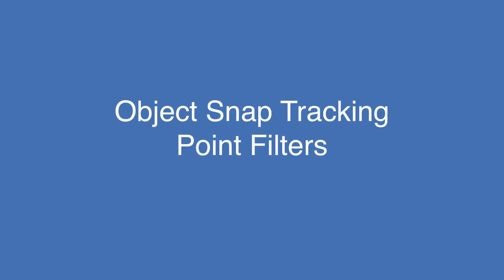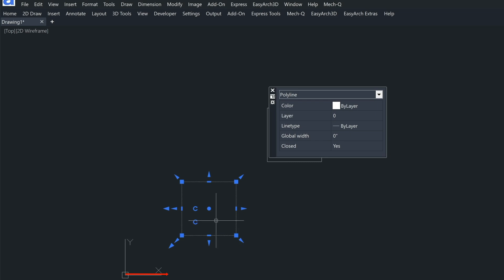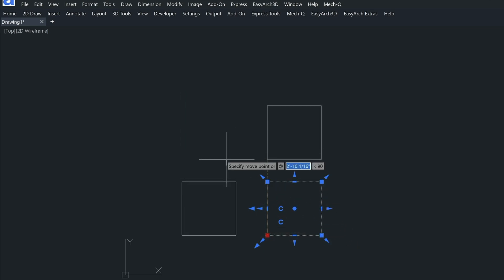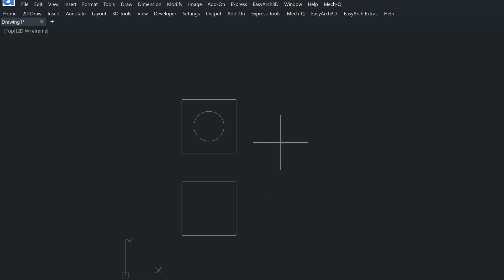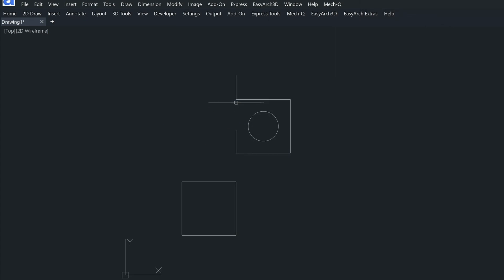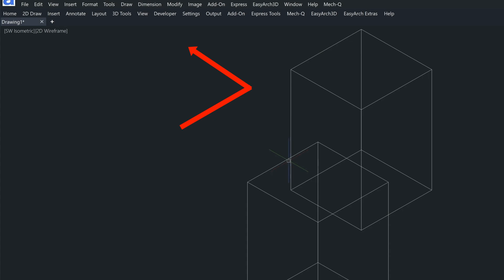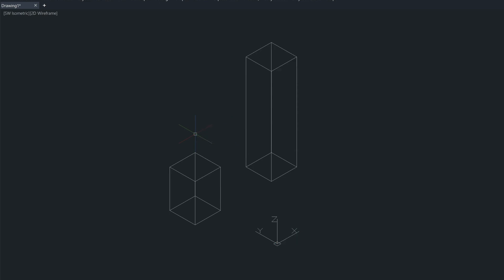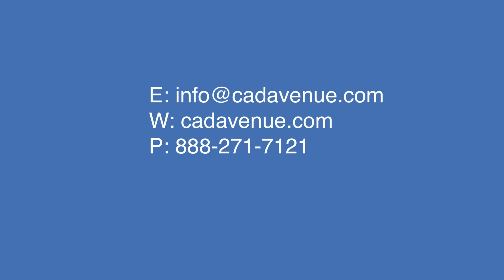Point Filters In CAD / Object Snap Tracking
We are exploring Point Filters In CAD today we and exploring the X, Y and Z axis and why they play a vital role when copying, moving and aligning objects in both 2D and 3D.

In CAD there are a handful of methods to use in order to make sure objects are placed with the proper coordinates and align accurately.

These include but are not limited to dynamic input, object snaps, ortho and polar tracking, UCS manipulation and direct distance input.

In todays new 8 minute video I'll show you how two more methods you need to know:

√ Object tracking
√ Point filters

Erik
CADavenue.com